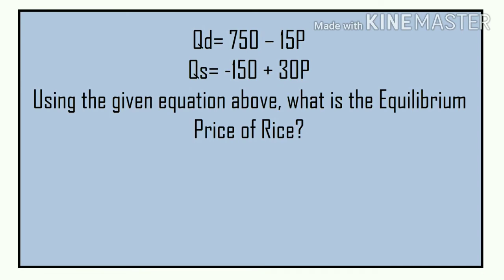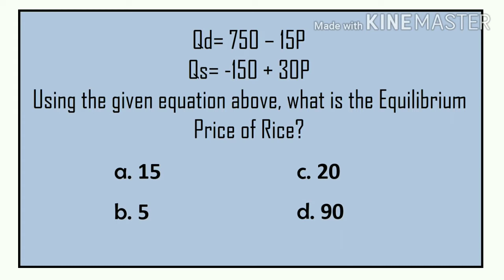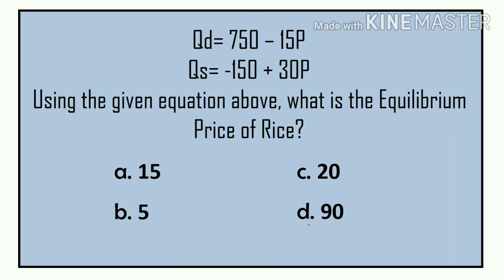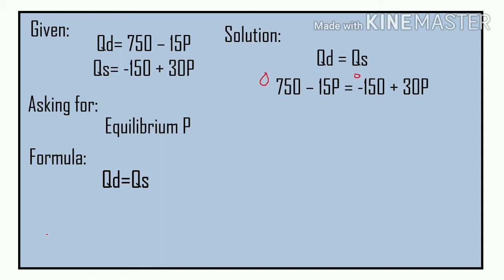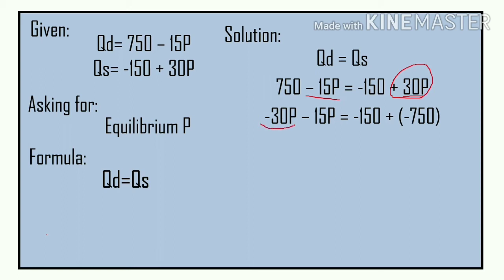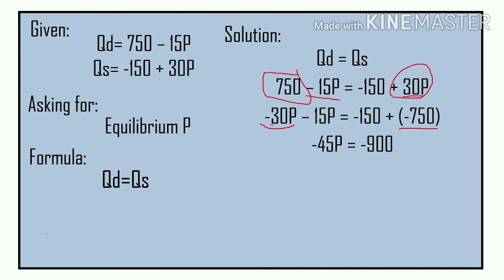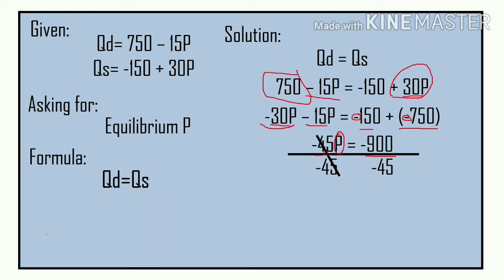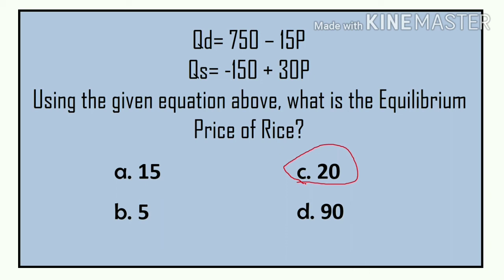HOW TO SOLVE FOR EQUILIBRIUM PRICE?- AEM🌾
Concern and suggestions
Inbox me here📩:

AEM LECTURE PASSWORD:
CONFIDENCE

Happy reviewing KaAgri🌾